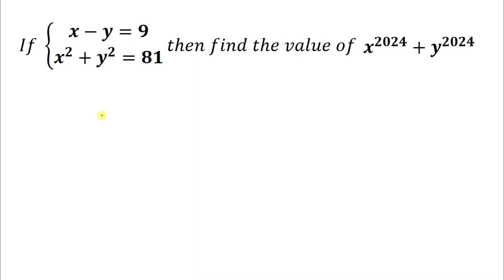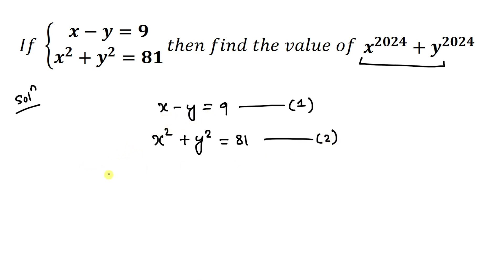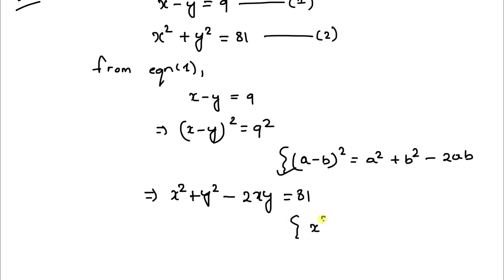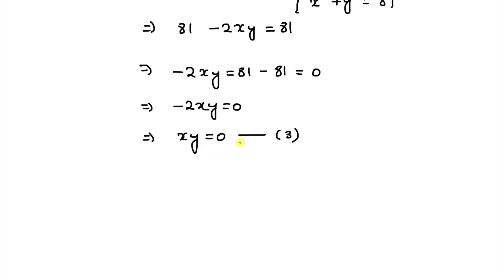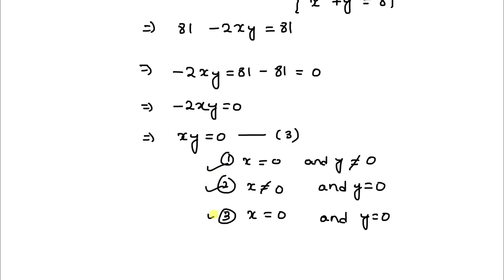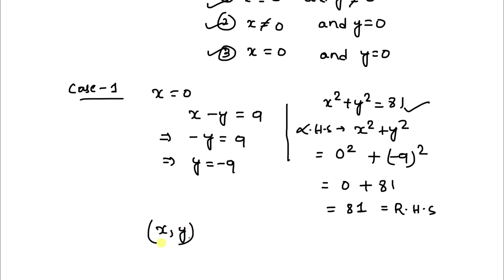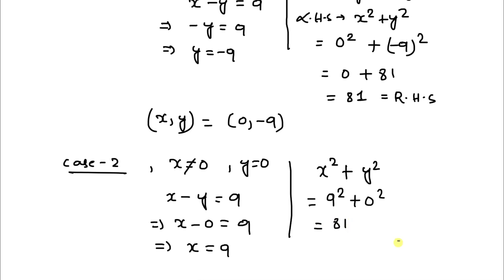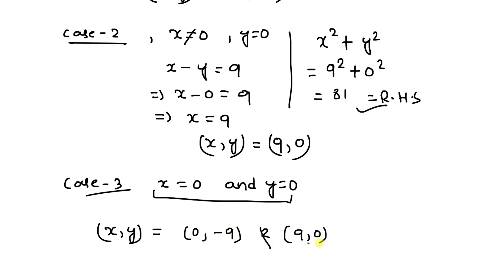Can You Solve This Algebraic Equation | Find The Value of X^2024 + Y^2024